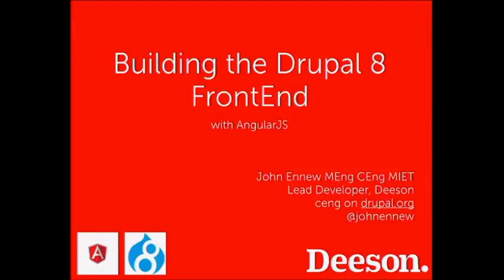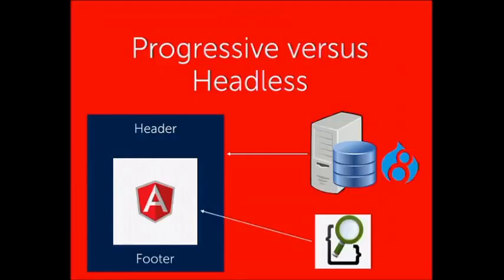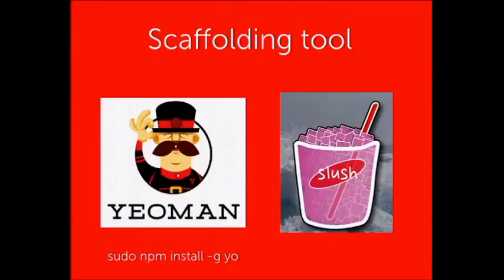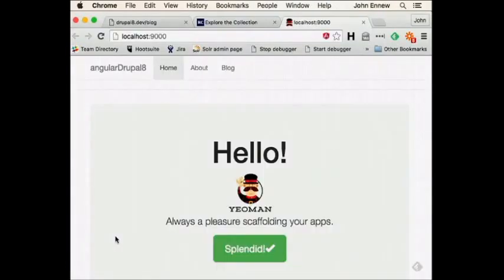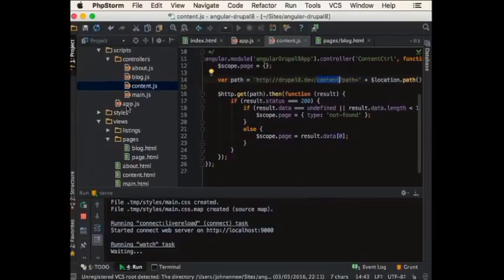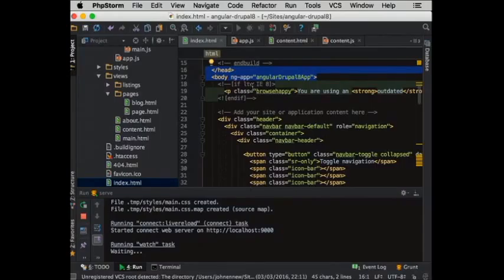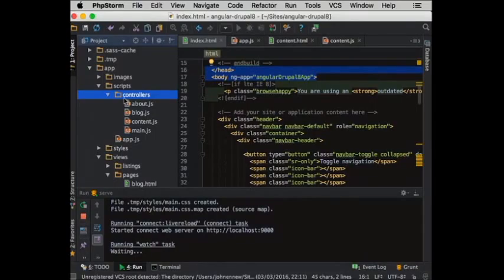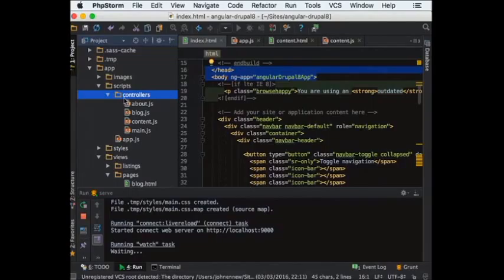Drupalcamp London 2016 - Building the Drupal 8 frontend with AngularJS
The web is evolving and the way we build websites is changing. Data provided by back end APIs is consumed and repurposed by Front End applications.

In previous versions of Drupal, Drupal was both a Content Management System (CMS) and a website delivery tool. With Drupal 8, Drupal can be the CMS with the website delivery being handed over to other tools, possibly better suited to this function. This decoupling of the back end and front end systems has some signficant advantages when developing Drupal websites.

Angular.JS is a framework for building a powerful, decoupled front end applications.

In this presentation, John Ennew, Development Chapter Lead at Drupal agency Deeson, will describe :-

What does it mean to decouple the front and back end
What are the advantages of a decoupled system
How to structure a development team around a decoupled application
What are the disadvantages and risks surrounding a decoupled application
Setting up a hybrid Drupal 8 project
Setting up a decoupled Drupal 8 project